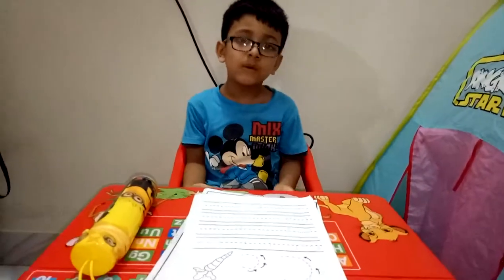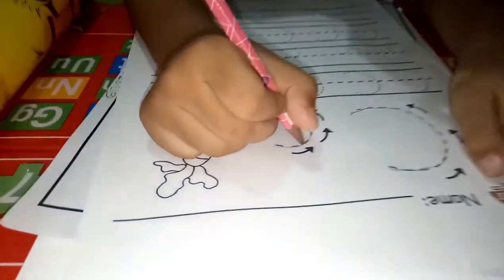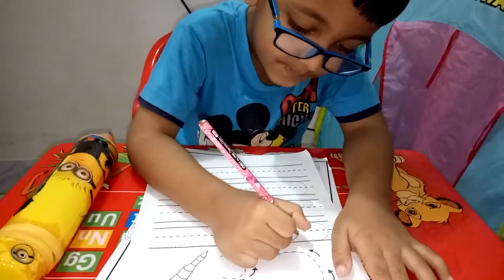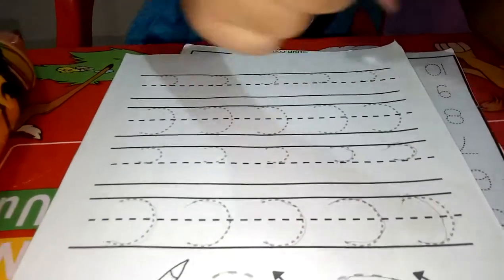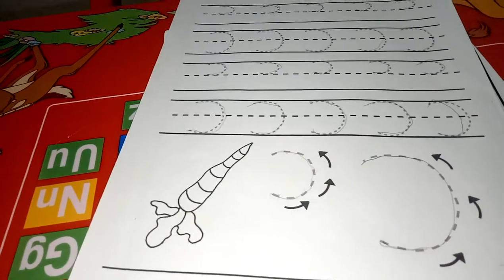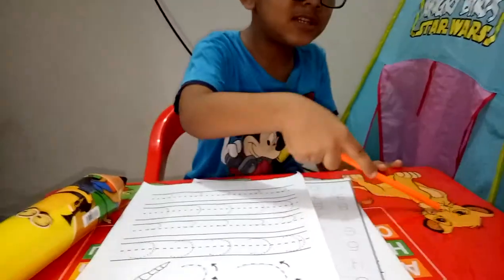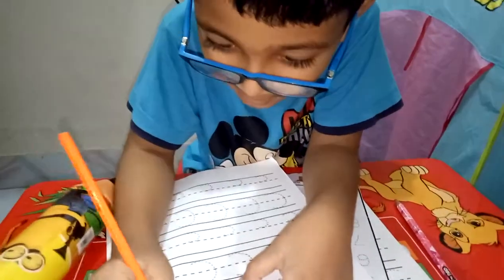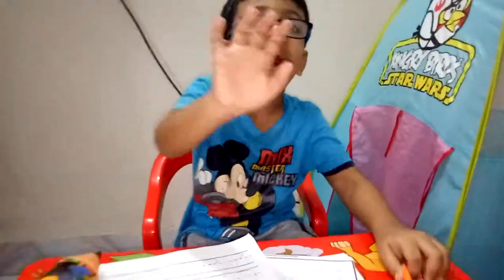Kids Play Time with study Materials!How to teach a toddler handwriting easily!